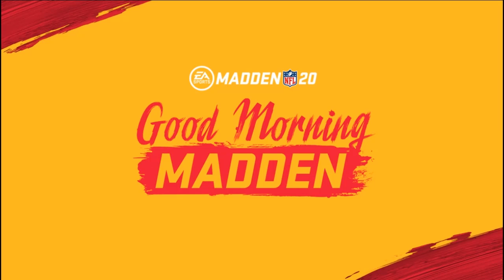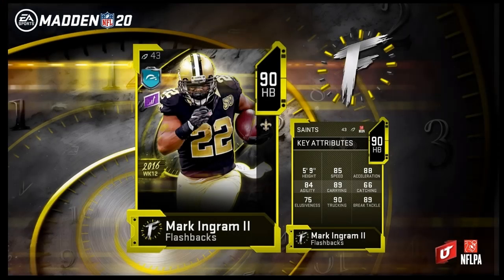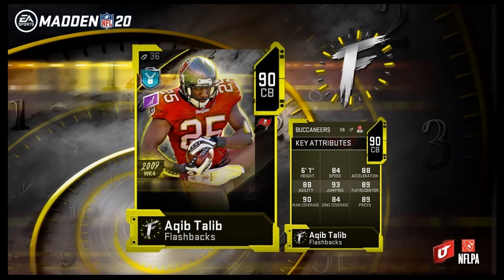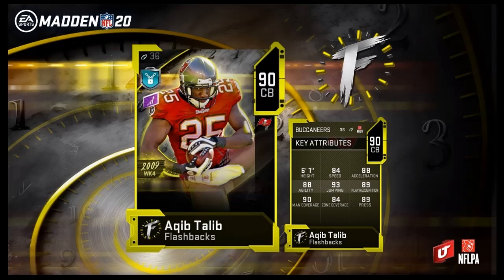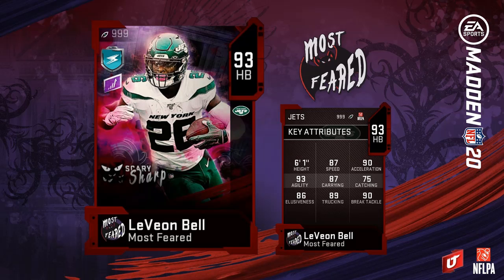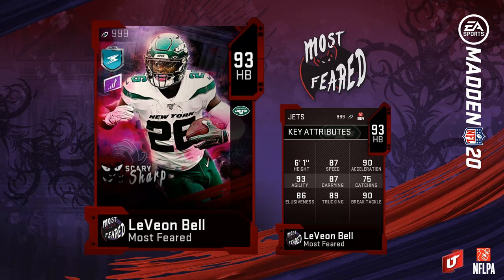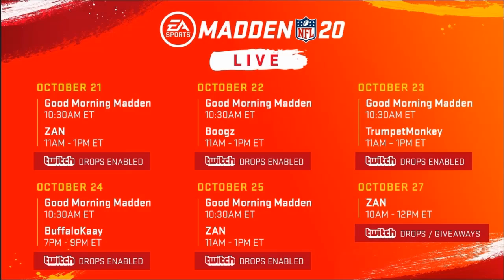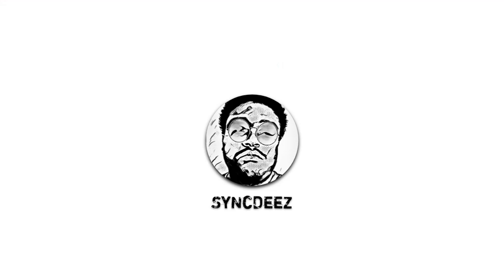LTD LEVEON BELL | NEW FLASHBACKS ARE SNAILS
In this video, I go over the new Flashbacks, madden live schedule, and the unannounced LTD.